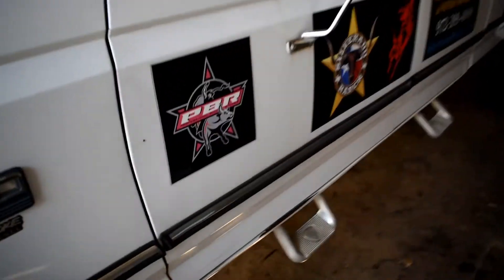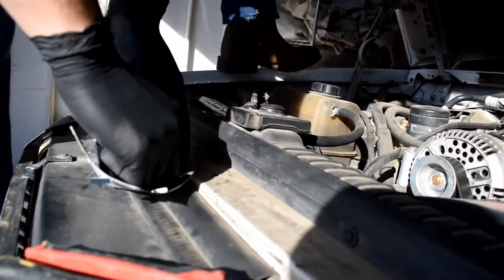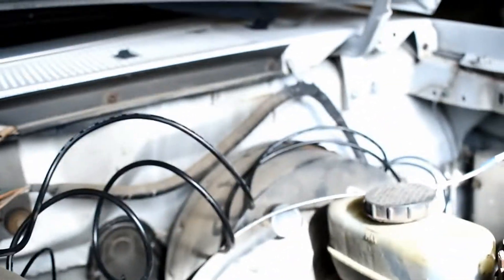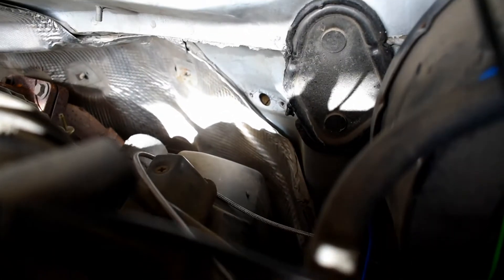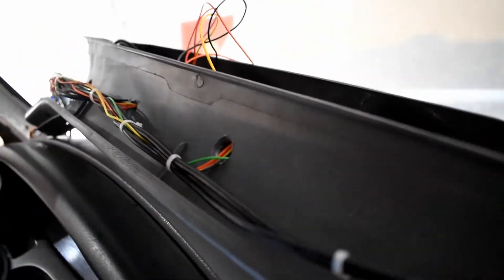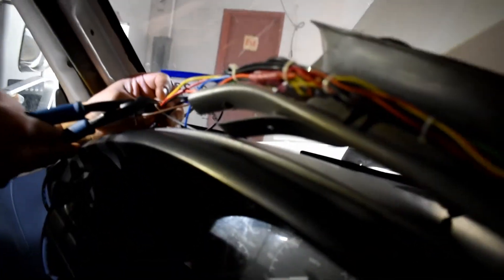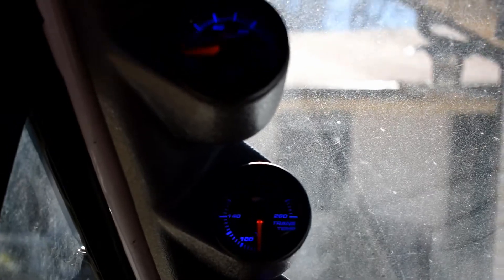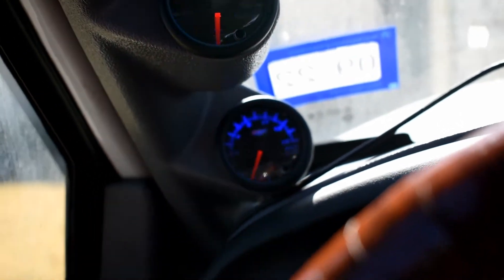Glowshift Gauges install OBS F350 Powerstroke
An installation video for the OBS of glowshift gauges
A necessary mod for monitoring certain components of the truck.